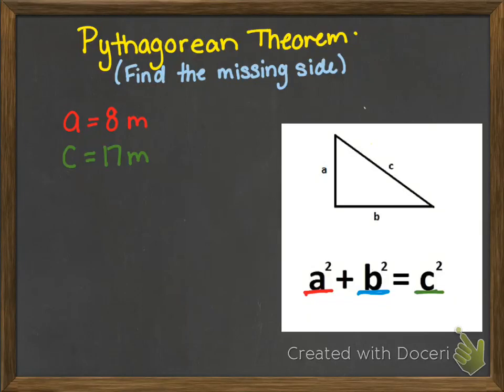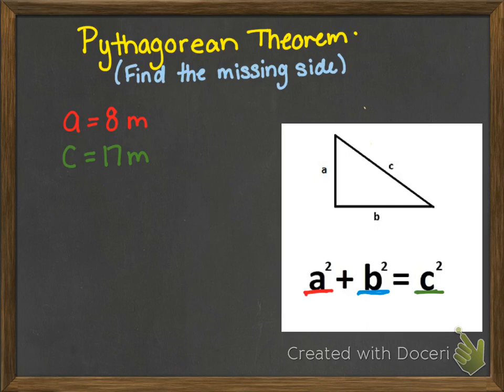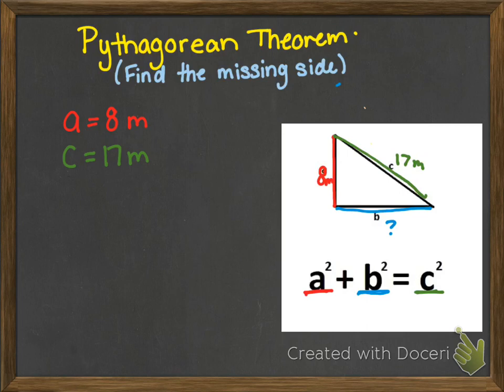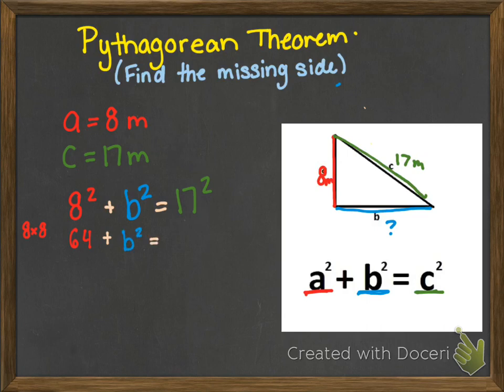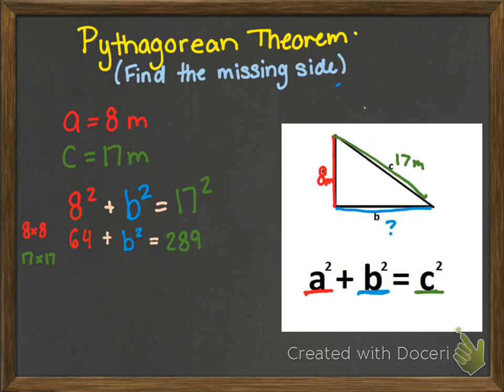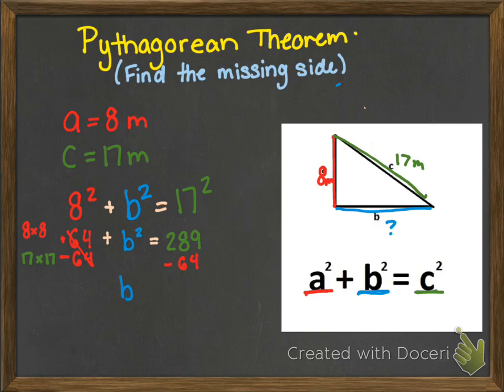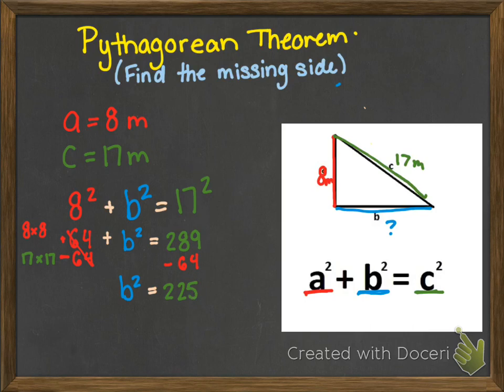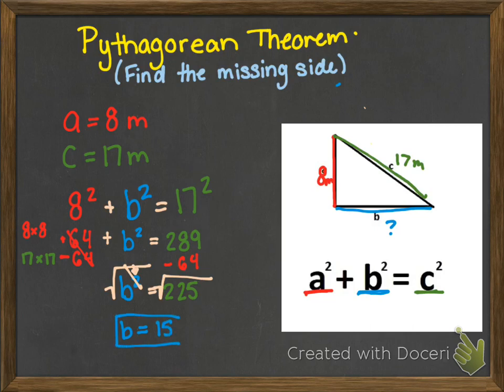Week 5 Assignment #1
Solving for missing side of a right triangle.